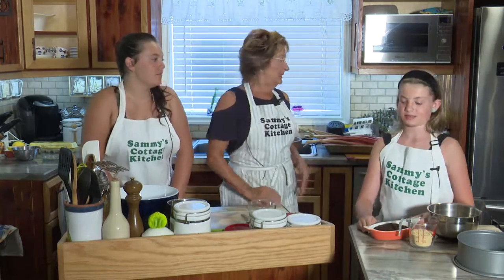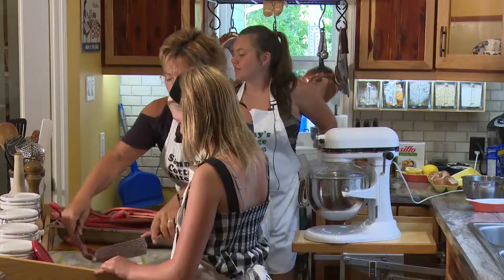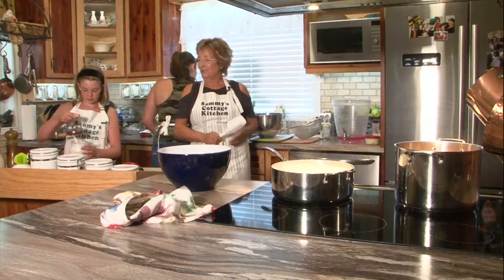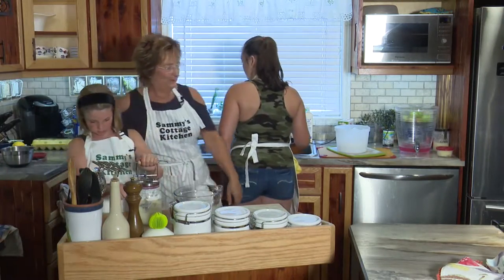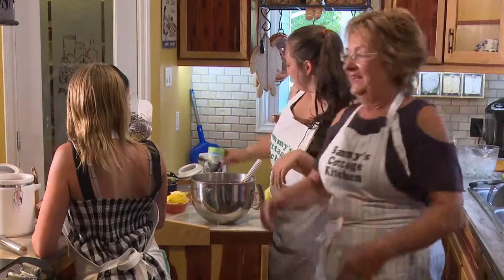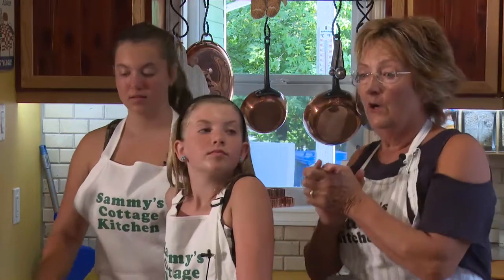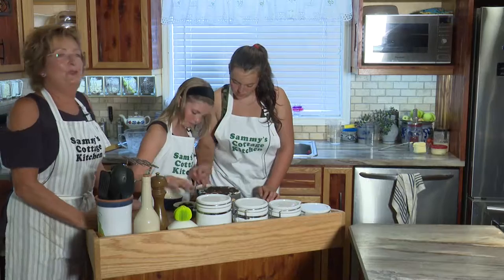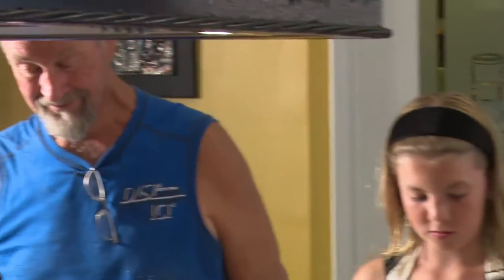SCK 2018 Ice Cream # 2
Sammy with special guests granddaugters  Danae & Deserae
old fashion traditanal foods
homemade Icecream ,   icecream cake and home made butter